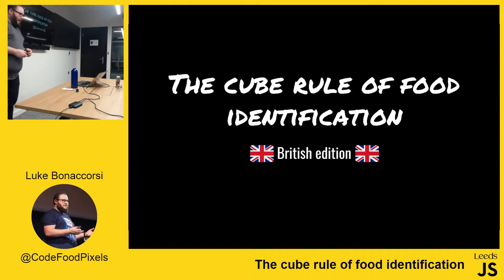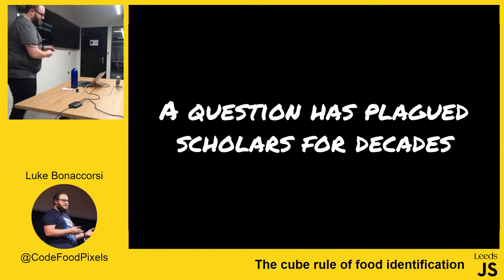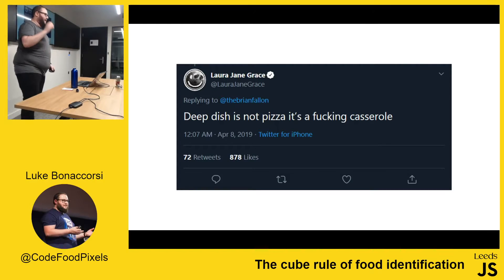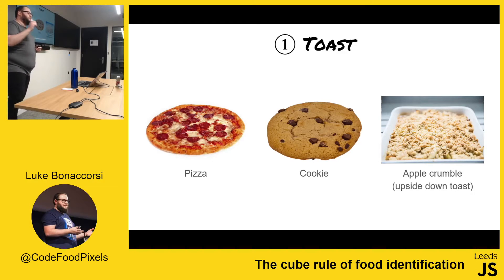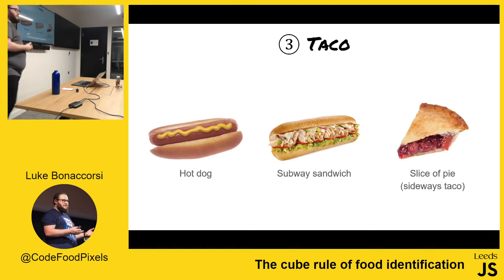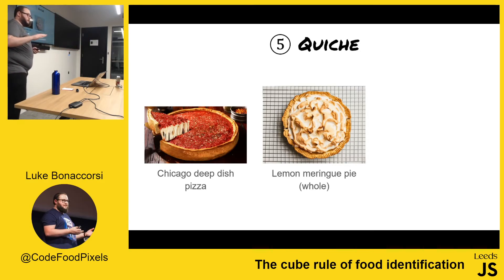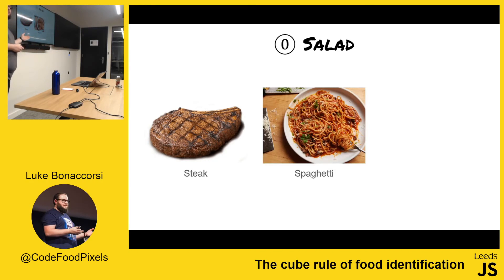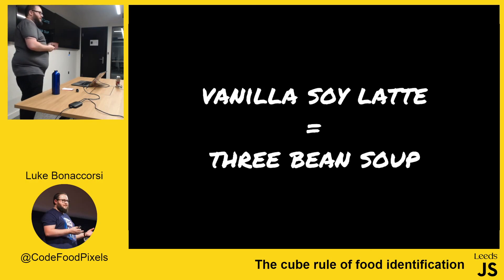The cube rule of food identification - Luke Bonaccorsi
The cube rule of food identification

Speaker: Luke Bonaccorsi Twitter: @CodeFoodPixels Pronouns: He/Him

For decades scholars have struggled with classification of food, but no more. The cube rule strives to bring unity to the world of food classification.